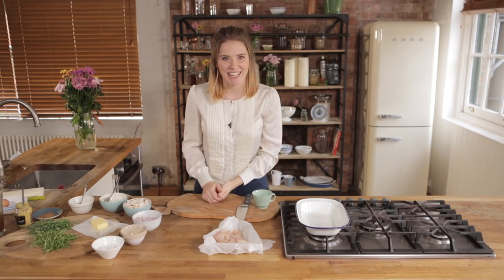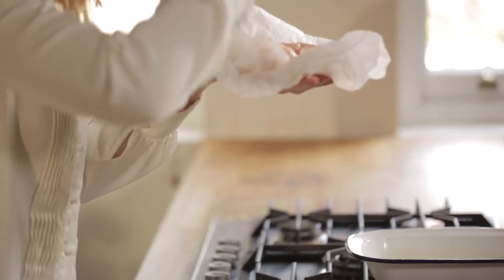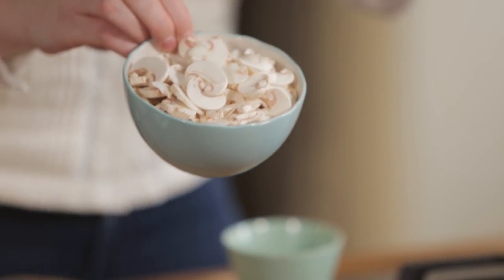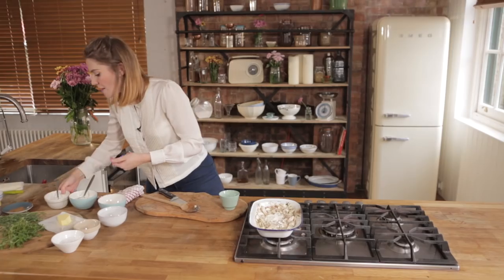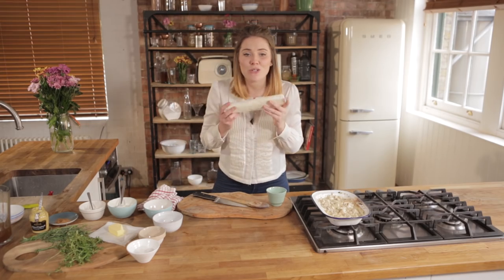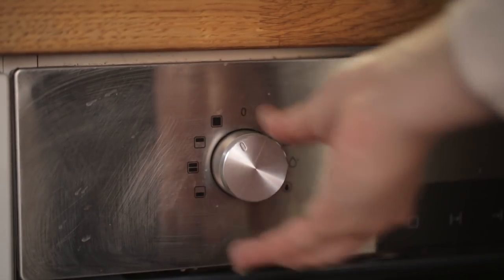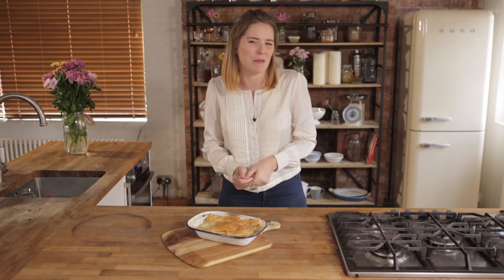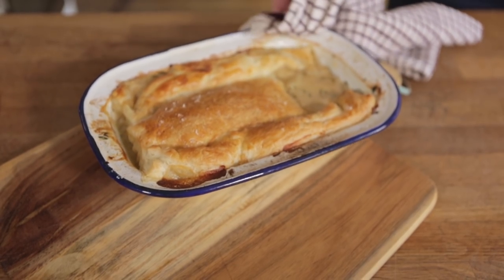Super Quick Chicken, Mushroom & Tarragon Pie On The Hob Recipe | Katie Pix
Want a speedy midweek meal but craving a gorgeous, oozy, rich chicken pie? Ummm... yeah. That's totally fine. 'Cause this one takes just 25 minutes! There won't be MUSH-ROOM left for dessert, but you won't need one because this is a tummy pleaser extraordinaire! I honestly think this could be the best recipe I have ever made. It's outrageous. I ATE ALL THE PIES.